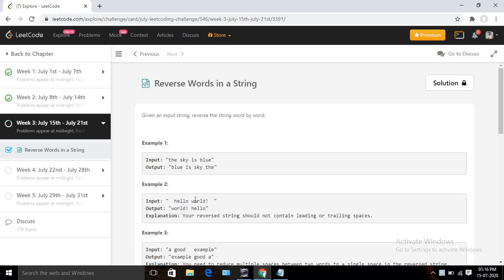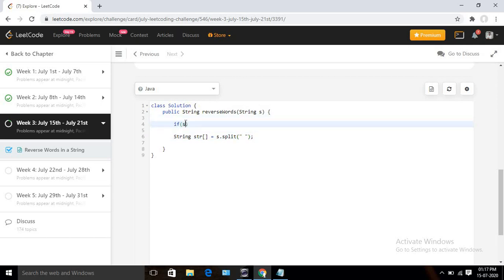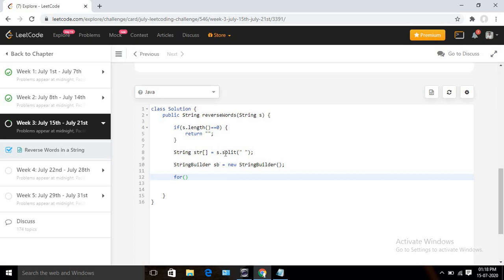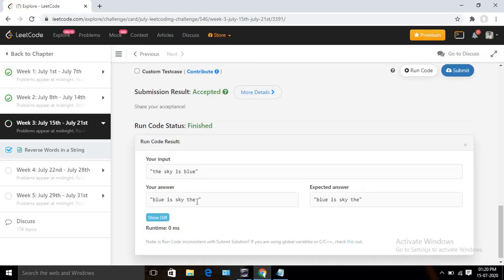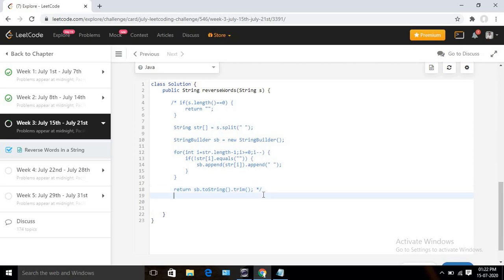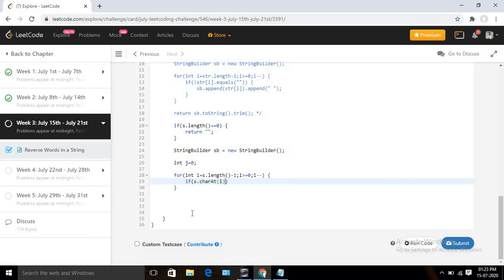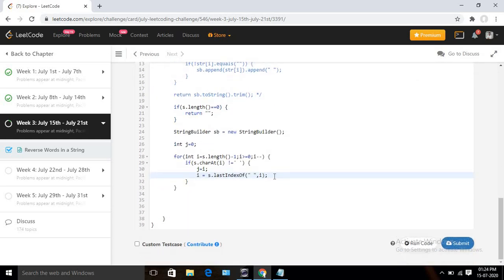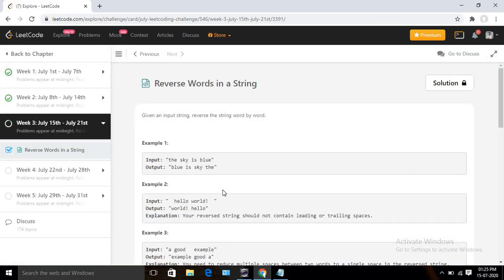Reverse Words in a String LeetCode July Challenge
I tried to solve this problem using 2 different approaches.

1) Using extra array & split.
2) Using two coounters.